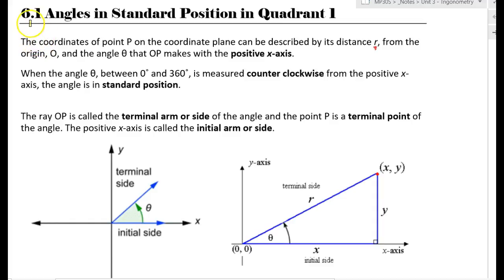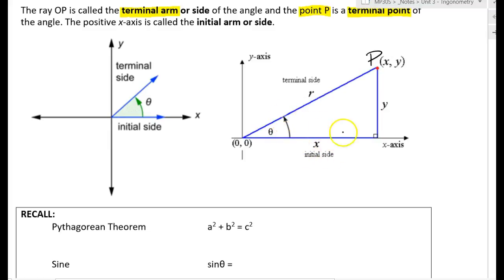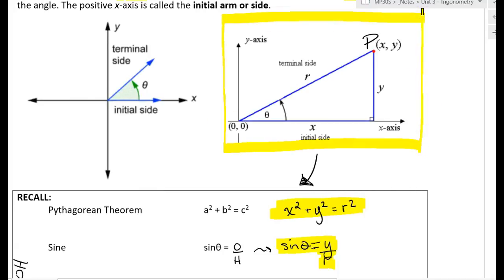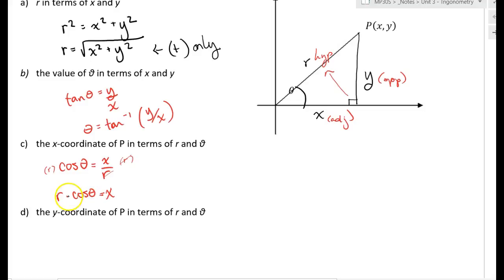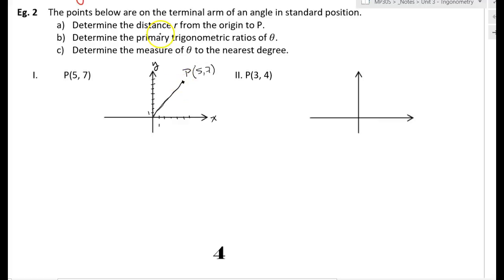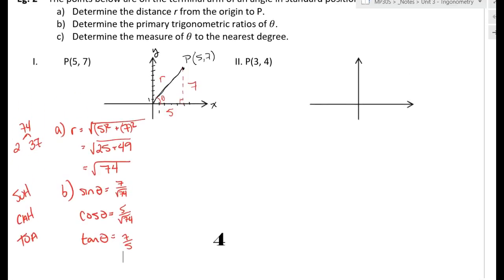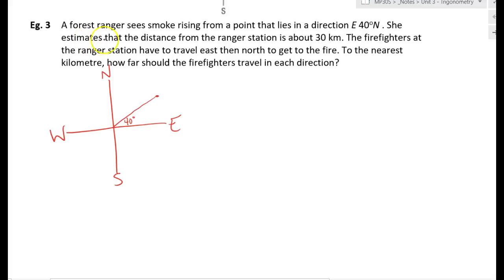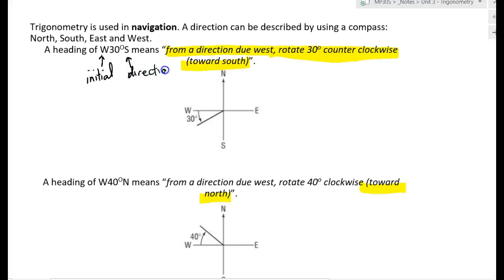6.1 Angles in Standard Position (Quadrant 1)